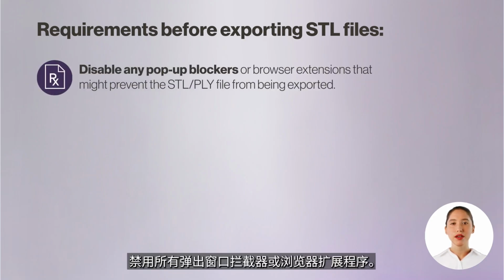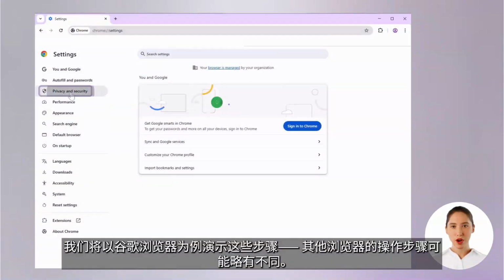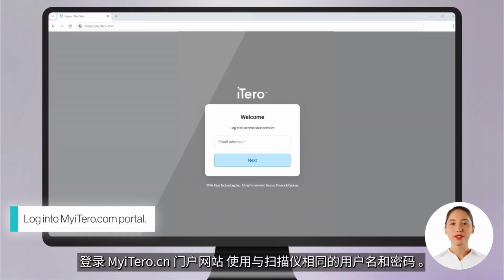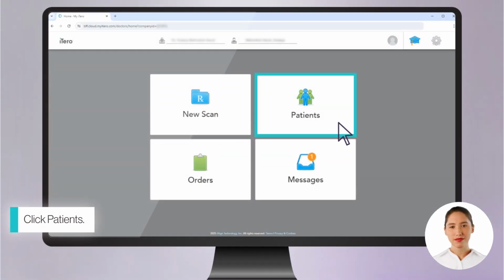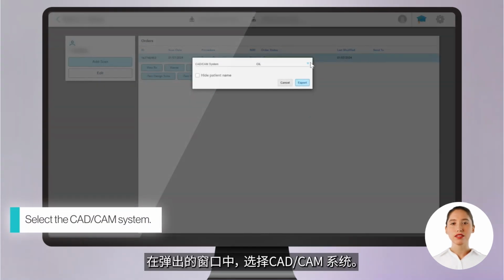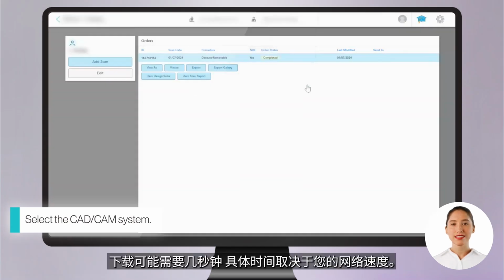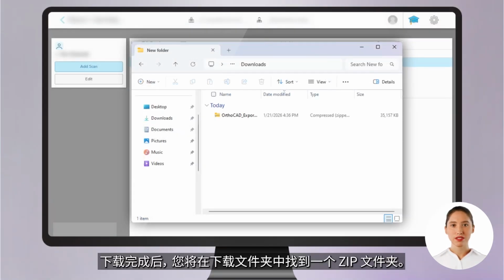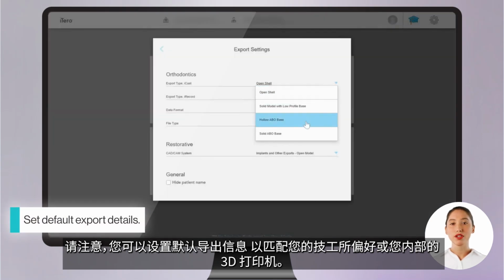开始使用/入门指南: 如何导出 STL 文件 - 修复病例